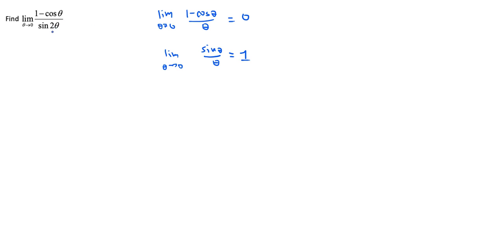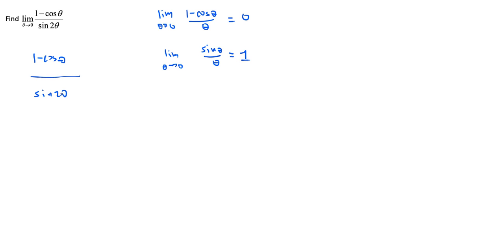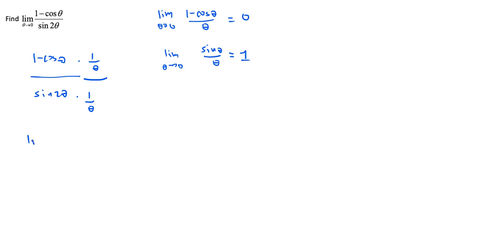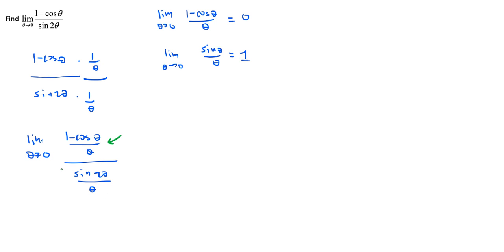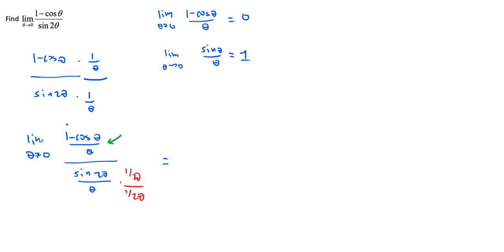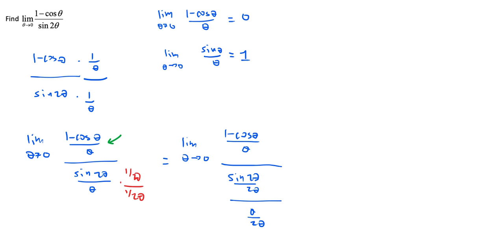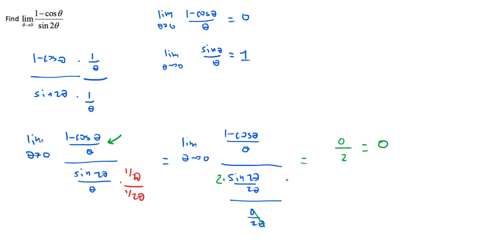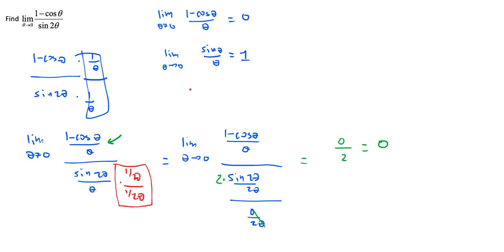181 2 4 6